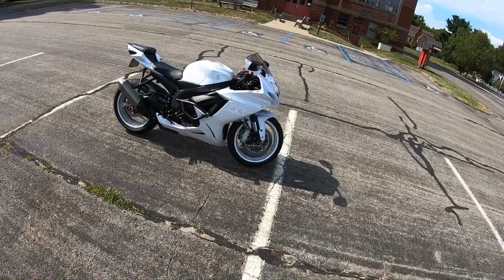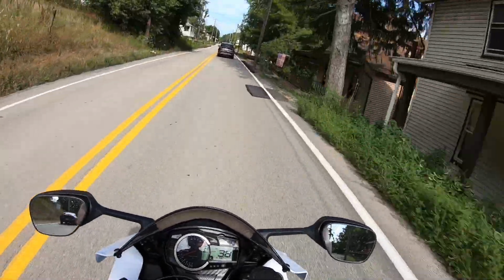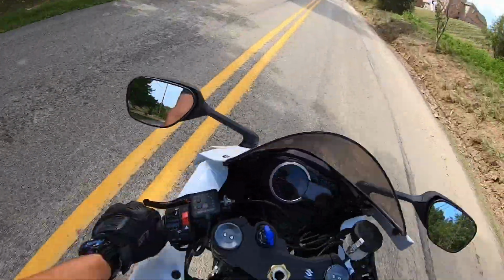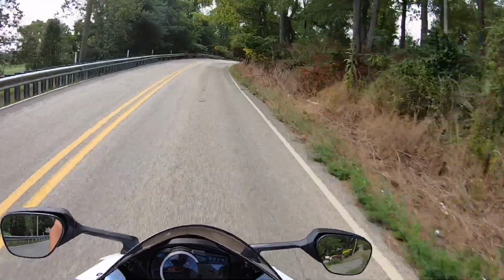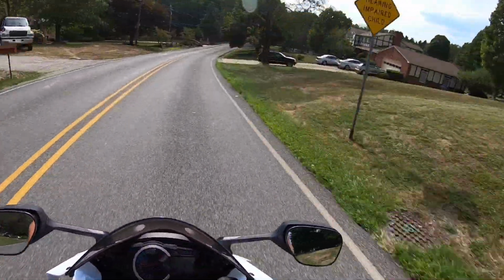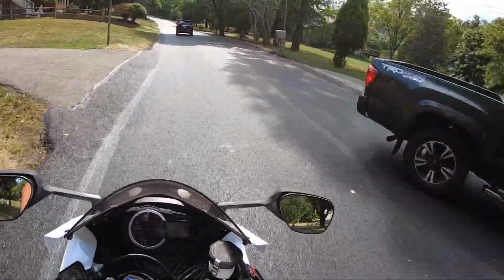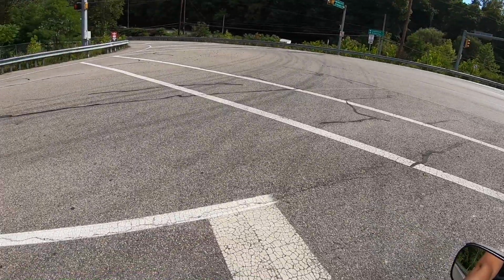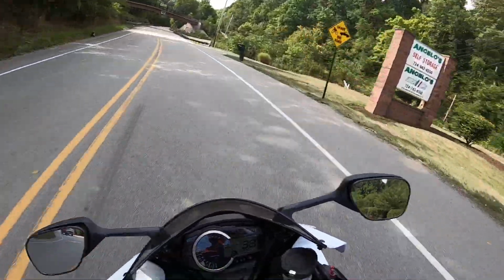Motovlog: First year on sport bike (GSXR 600)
First Motorcycle : 2019 GSXR 600 (1 year later)
Motovlog, riding, progress, mileage, cost, tire life, parts, ect.

Products I Use:
GoPro hero 7 black
Arai dt-x helmet
Helmet speakers